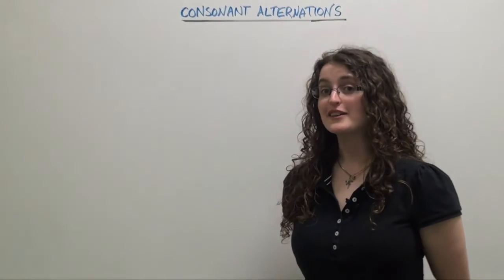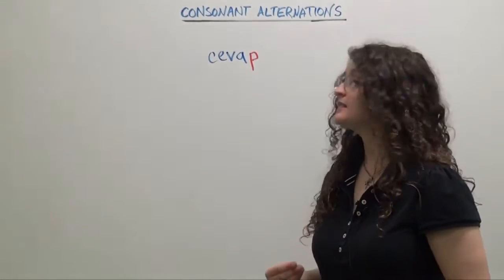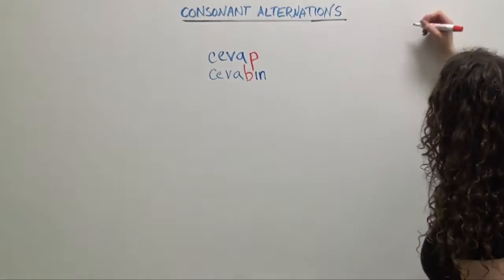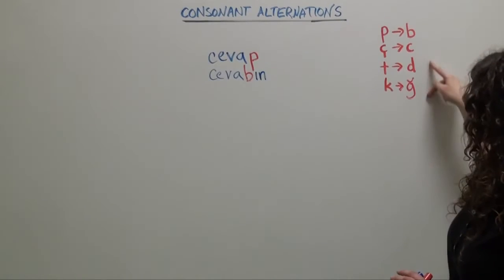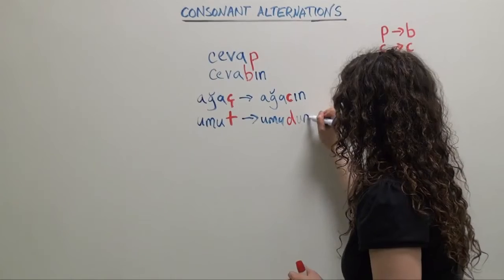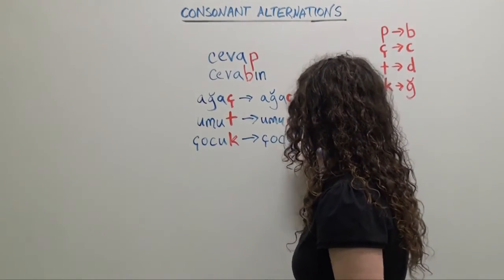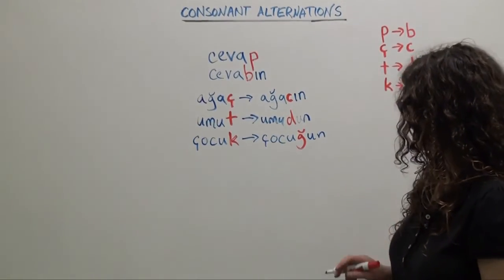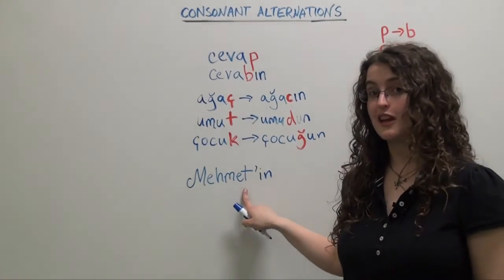3 Turkish Grammar Consonant Alternation Why Do They Keep Changing